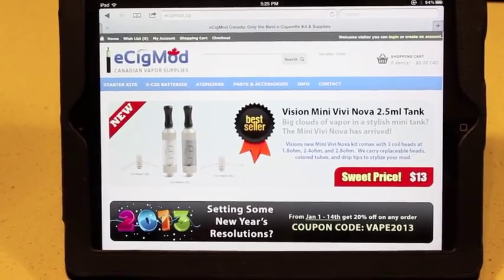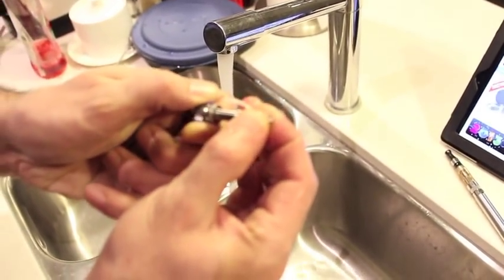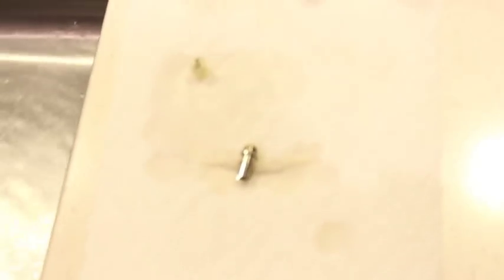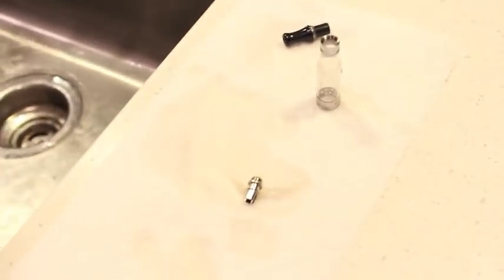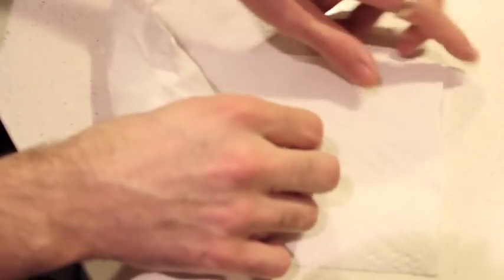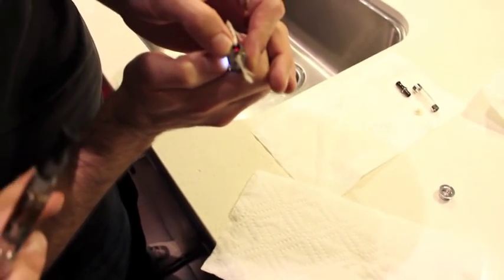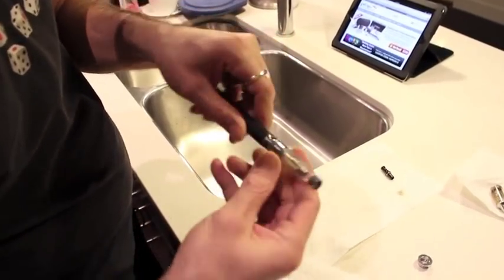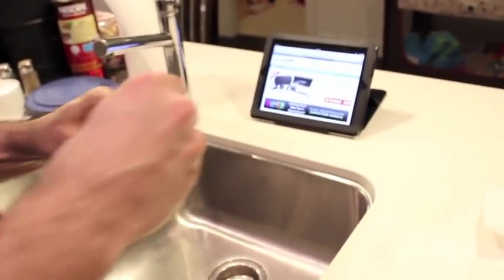How to Clean a Clearomizer (Stardust / CE5)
At eCigMod Canada we're big fans of the Vision V3 Clearomizer (often called the Stardust) because they're rebuildable, affordable, and last longer than anything else on the market.  V3s come in 1.8ohm / 2.4ohm / 2.8ohm.

In this video Sir Vapes-A-Lot takes you through the cleaning process for a Vision V3 clearo from start to finish including how to do a proper dry burn.

Keep on vaping :)-~